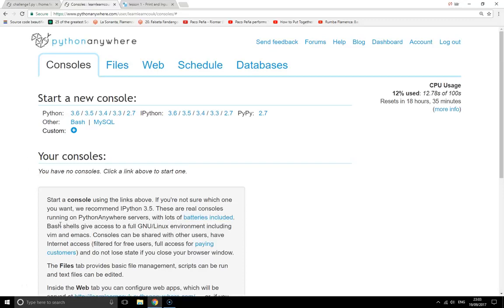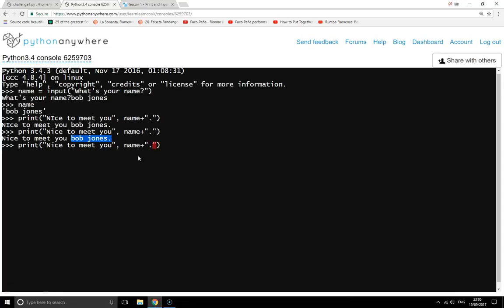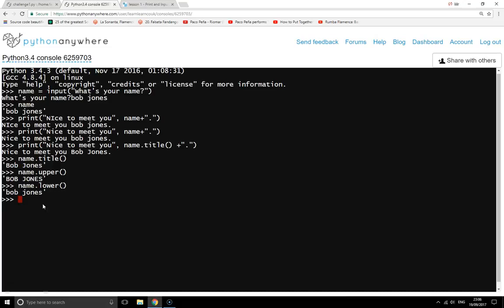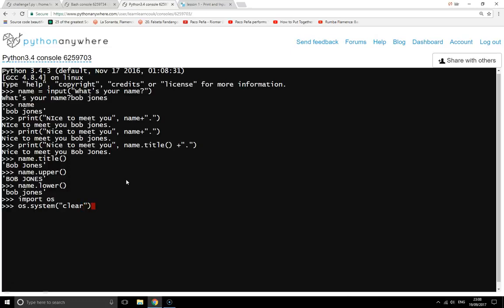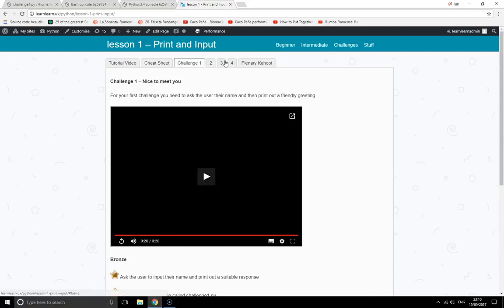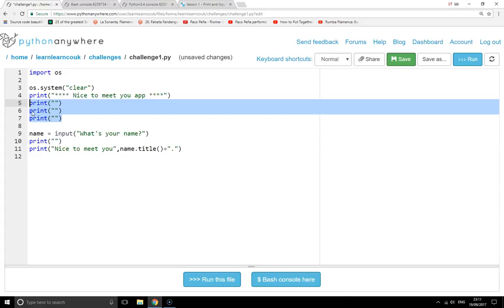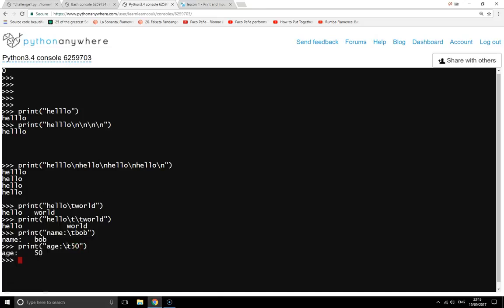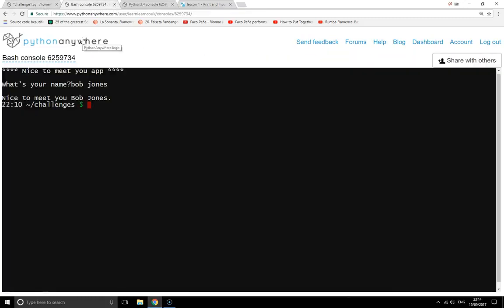Python Beginner's Course Lesson 1 - Part 2